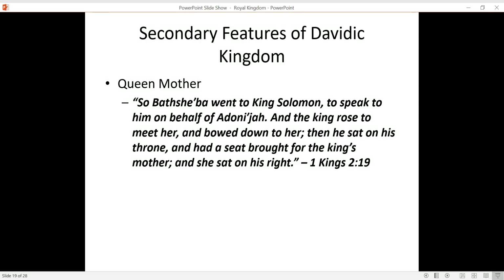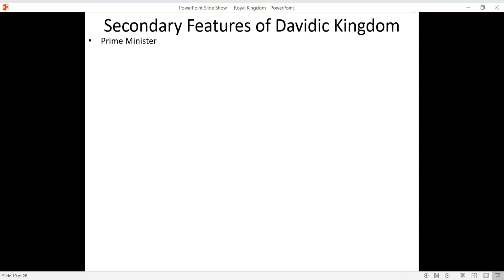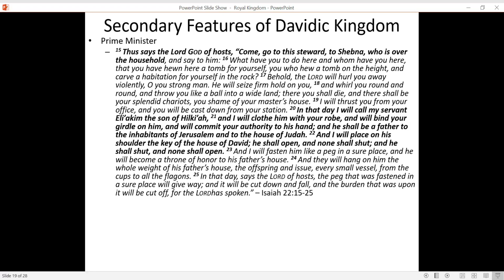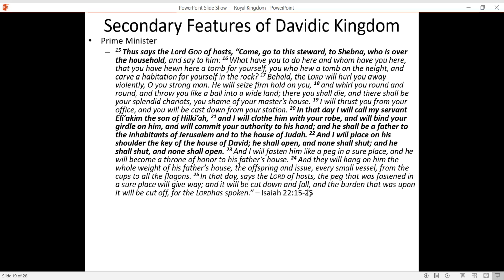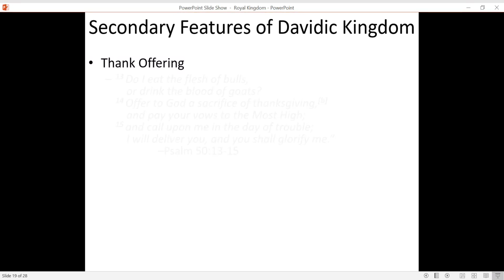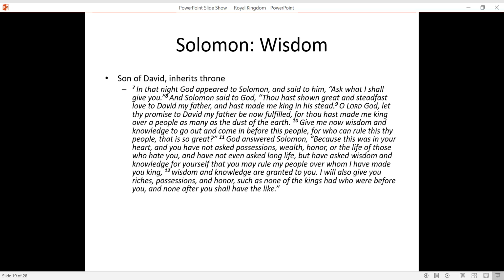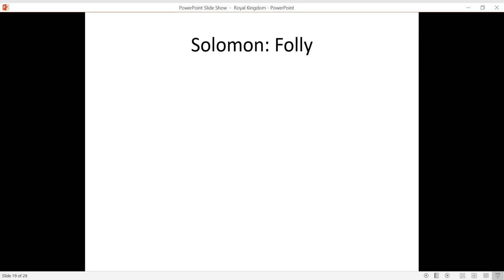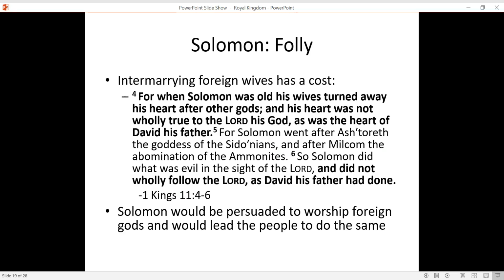Royal Kingdom Pt. 3